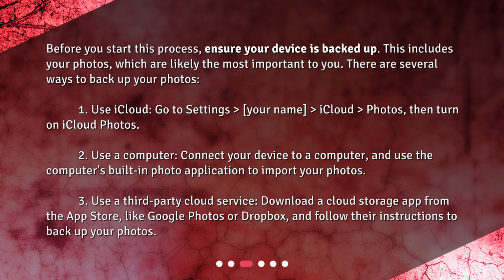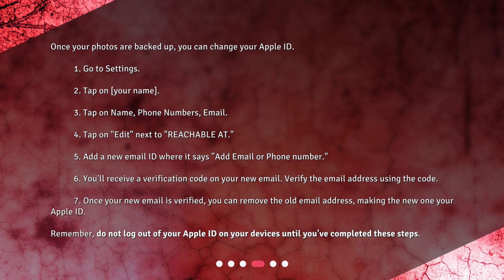How can I change my Apple ID without losing my photos?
How to Change Your Apple ID Without Losing Your Photos • Want to change your Apple ID without losing your precious photos? Watch this video for step-by-step guidance on how to ensure your photos are safe during the process. Learn why you might want to change your Apple ID, what to do before changing it, and how to change it without losing your photos. Don't risk losing your memories - watch now!

00:00 • How can I change my Apple ID without losing my photos?
00:28 • Why would you want to change your Apple ID?
00:50 • What to do before changing your Apple ID?
01:34 • How to change your Apple ID?
02:22 • How to re-sync your photos with the new Apple ID?